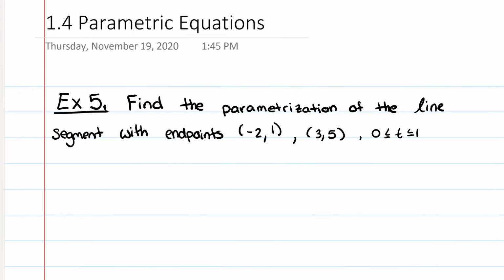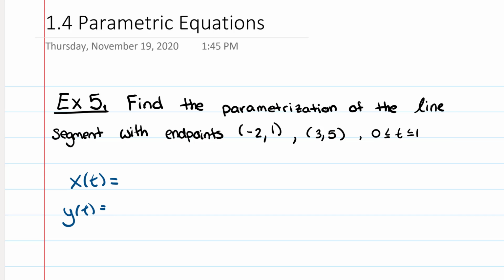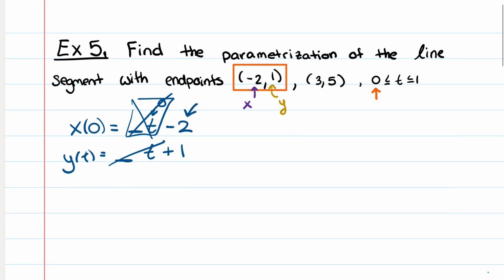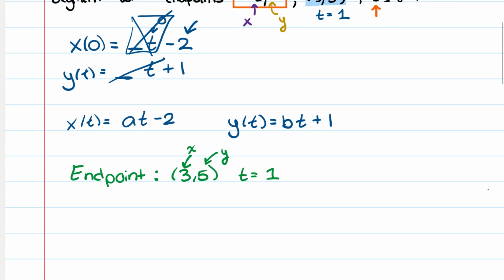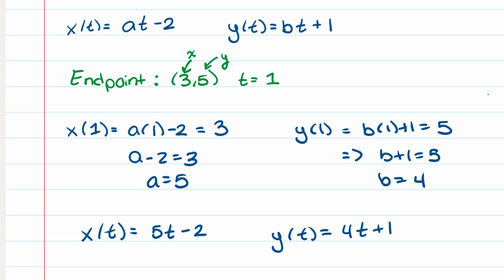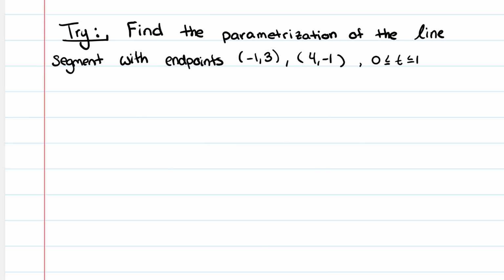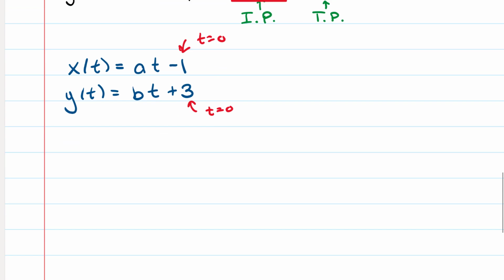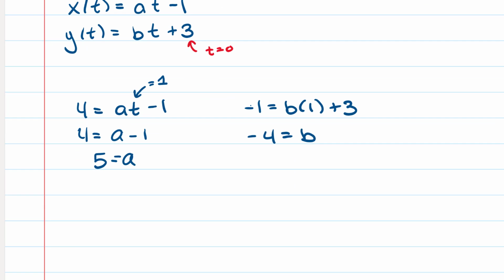1.4 Example 5